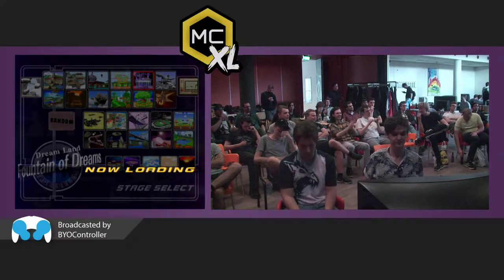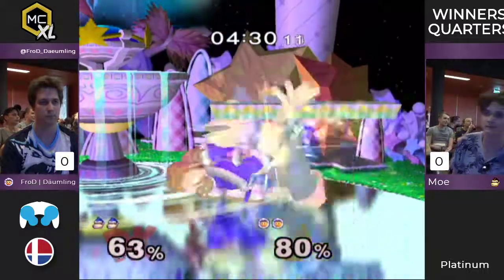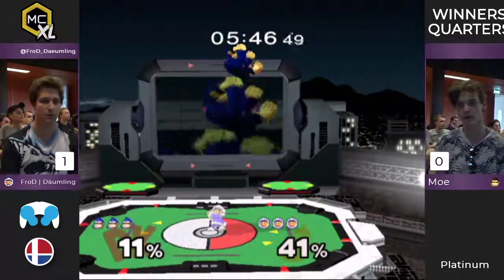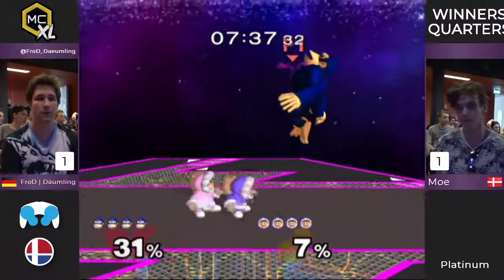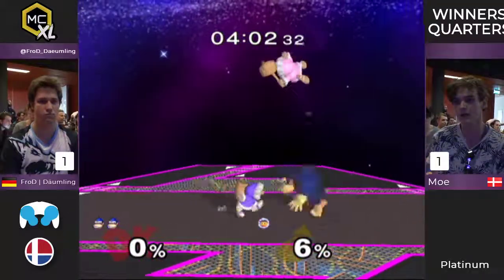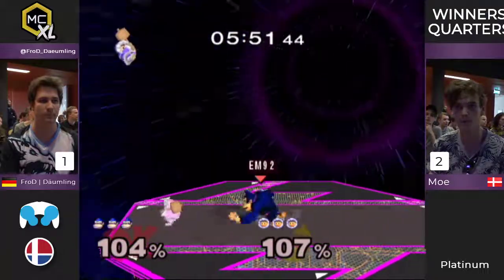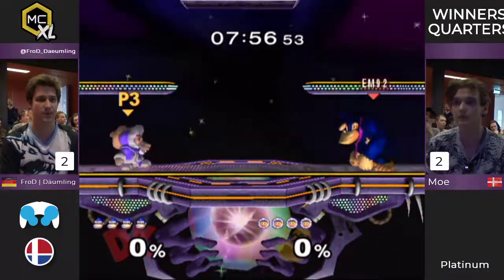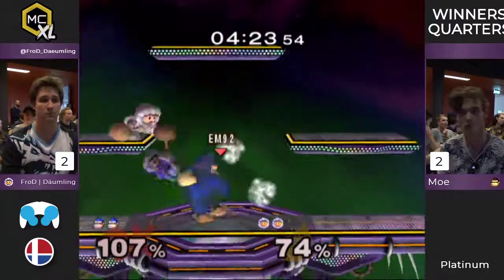MCxl | Däumling (IceClimber) vs Moe (DK) | Platinum Winners Quarters